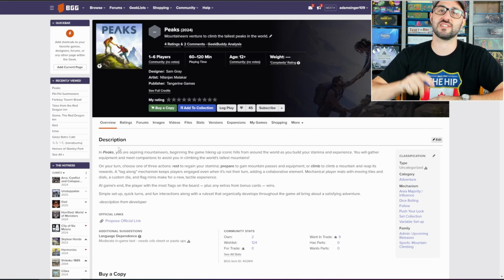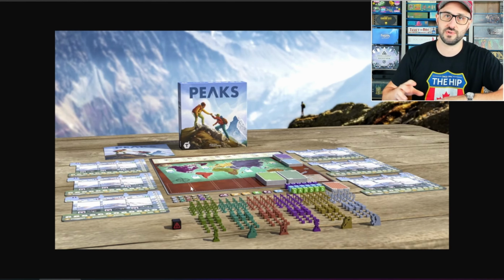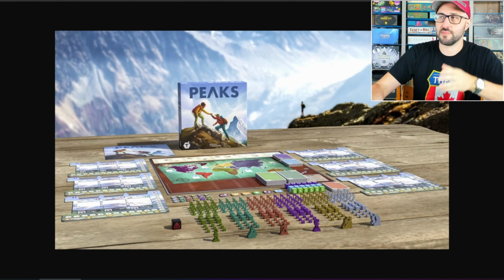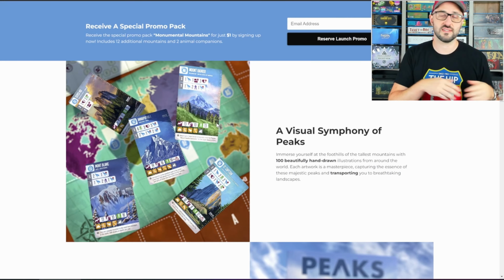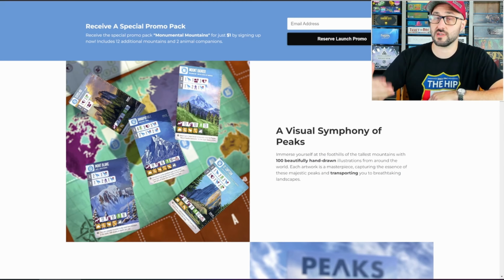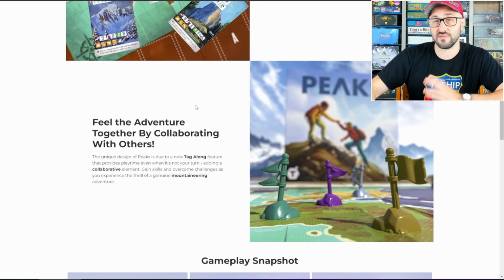Is Peaks for you? A Quick Overview!